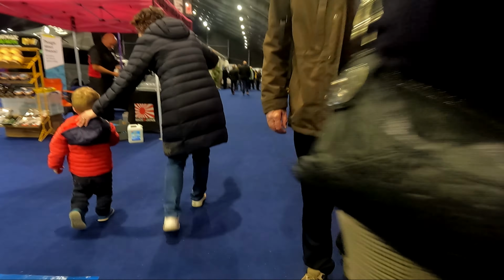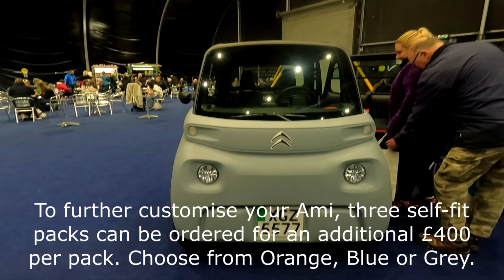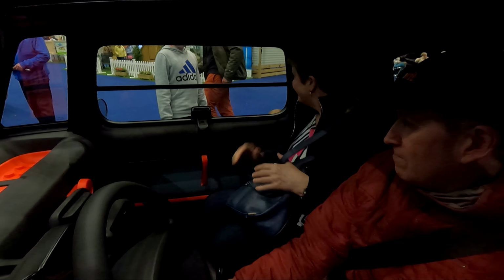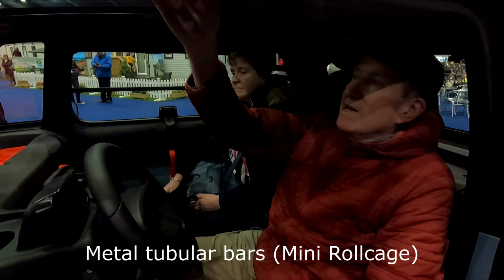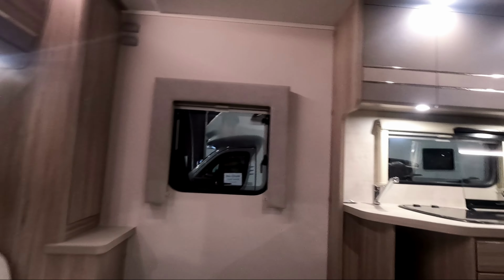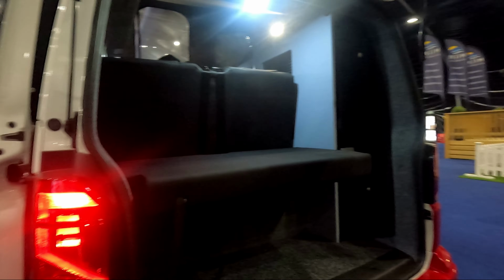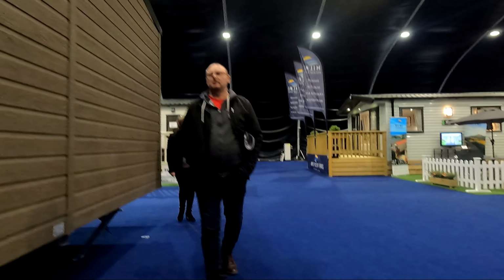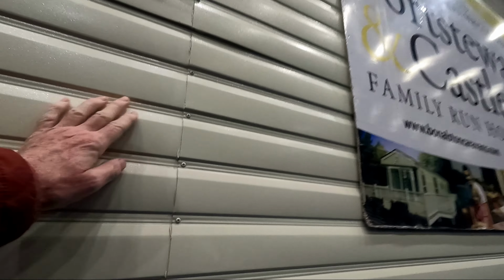Holiday World Show - TEC Belfast - 21st January 2023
A wee walk around the 2023 Holiday World Show,  tec Belfast. Its not as large as other years, nor are there any caravans on display.